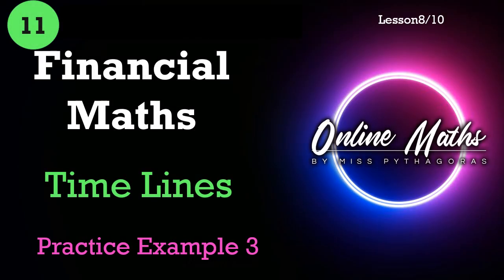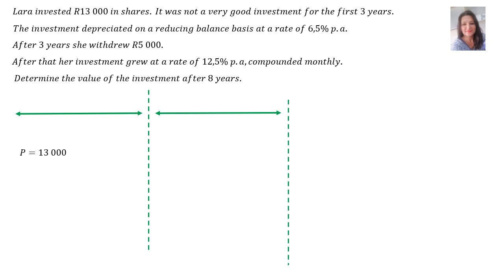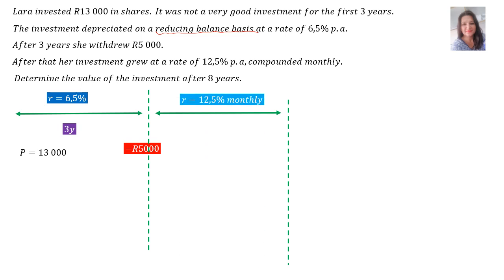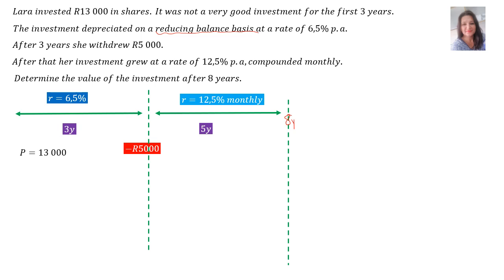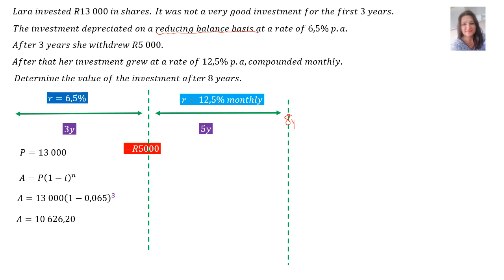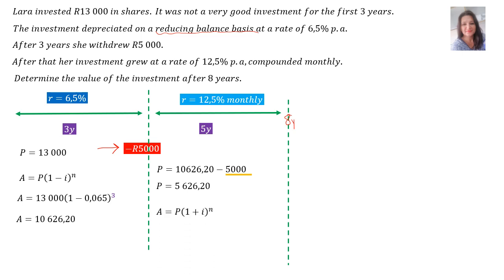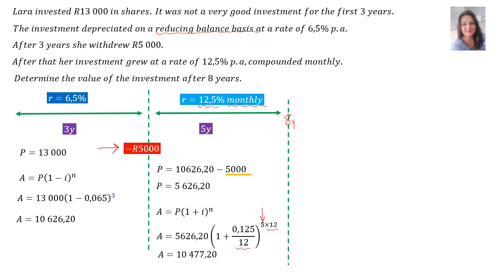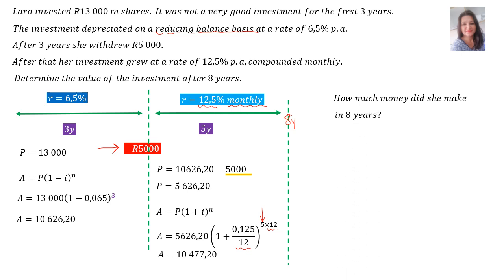Financial Mathematics Grade11: L8 Time Lines Practice Example 3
Are you ready to master Financial Mathematics in Grade 11?
In this comprehensive tutorial or Playlist of 10 videos, I break down essential concepts and problem- solving techniques that will help you tackle Financial Mathematics with confidence.  The topics covered include: simple and compound interest, straight-line depreciation and reducing balance method, nominal and effective interest rates as well as three time line problems.  I cover everything you need to excel in your studies.  Join me as I explore practical examples and step-by-step solutions to common Financial math problems in gr11.
Whether you are preparing for exams or simply looking to improve your maths skills, this video is the perfect resource for South African students or anyone interested in mastering Financial maths concepts. Don't miss out on tips and strategies that will not only help you solve problems efficiently but also enhance your understanding of real-world scenarios.

**In this video I explain the following:** TIME LINES Practice example3 in Financial Mathematics.

Make sure to watch till the end of the video and Playlist so that you don't miss anything important and cover all the content in this chapter.